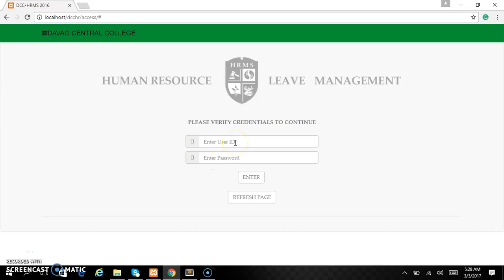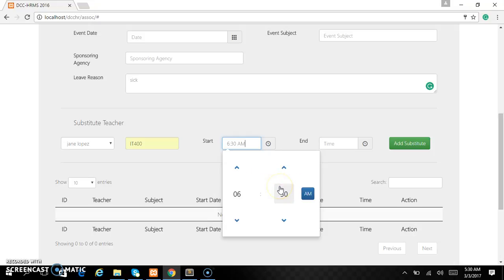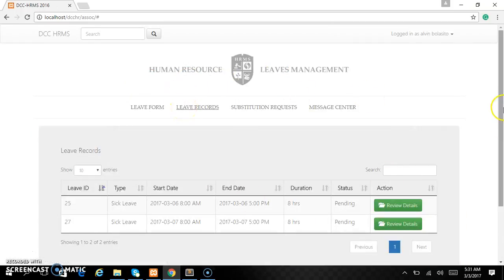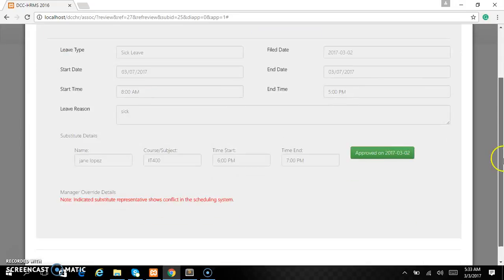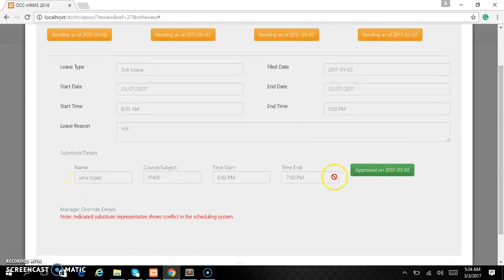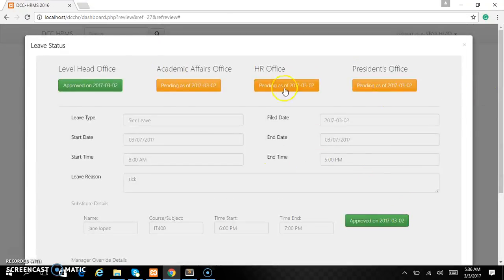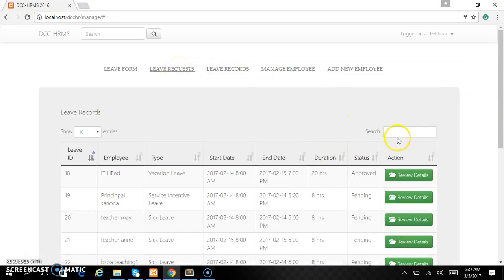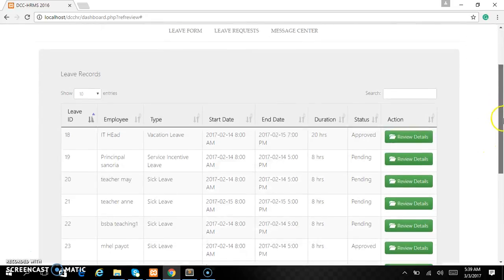MAJIMBO's MESSAGE ALERT AS NOTIFICATION EMBEDDED IN THE HUMAN RESOURCE LEAVE MANAGEMENT PART 1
MAJIMBO Members:
AMERKHAN, LYCA R.
BAGUIO, MICHAEL M.

2nd Placer (Student Category) - DCC 1st Multidisciplinary Institutional Research Forum